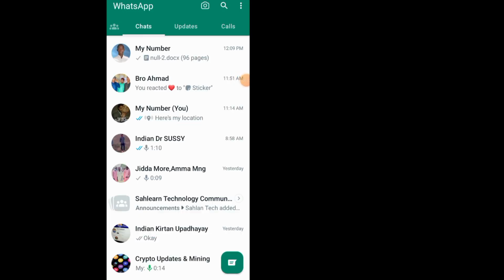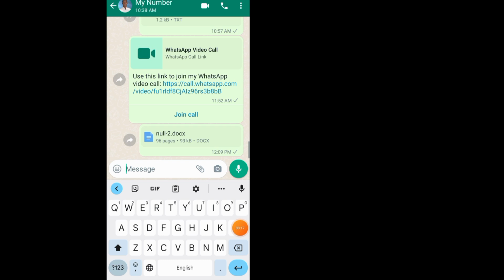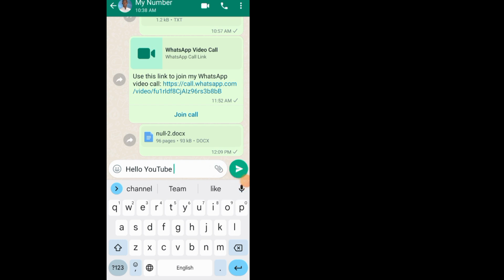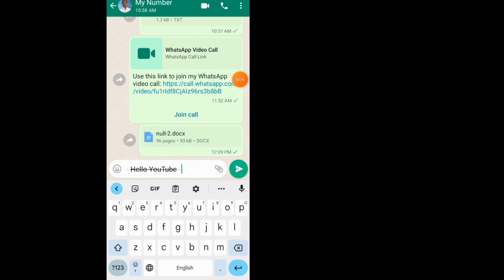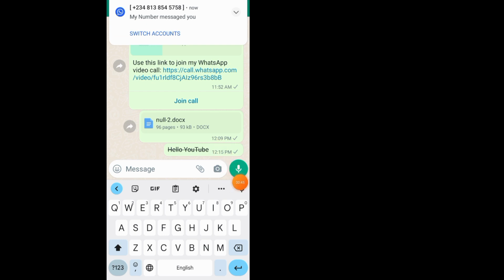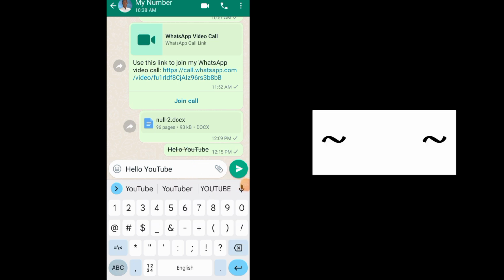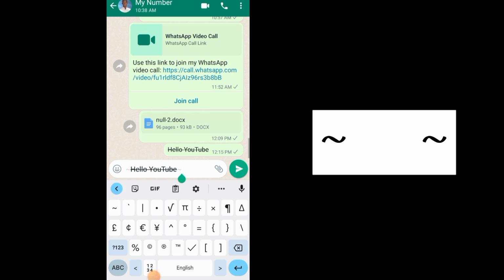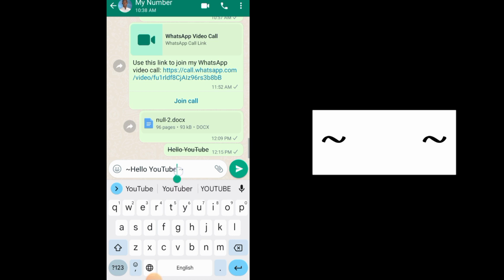How to Strikethrough text in Whatsapp - Full Guide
Learn how to strikethrough text in whatsapp in a few simple steps. If you are looking for a video about how to use bold and italics text in whatsapp, here it is! In this video I will show you how to send strikethrough text in whatsapp. Be sure to watch the video to the very end. You will learn whatsapp strikethrough text